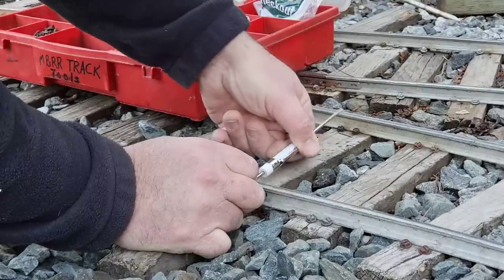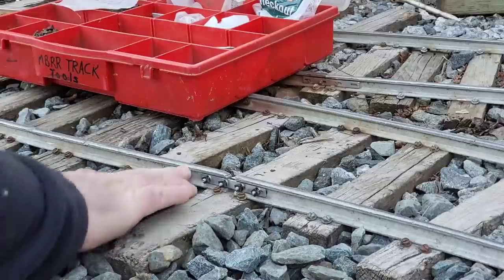Jacking, Packing, and Quick and Dirty Joint Repair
Back on the 10th of December, 2022, I did my last track work of the year. I had noticed a sag earlier at the end of the siding switch near the engine house and that it had pulled a joint apart, so I added ballast, then lifted and tamped the track. Then I moved on to fix the bad joint. I still had more ballast left in the trailer after that, so I moved on to add ballast and jack and pack the engine house lead. All in all, it was a good quick repair job before winter set in.